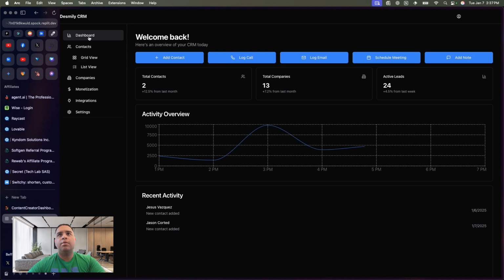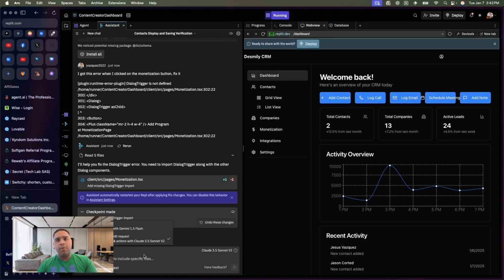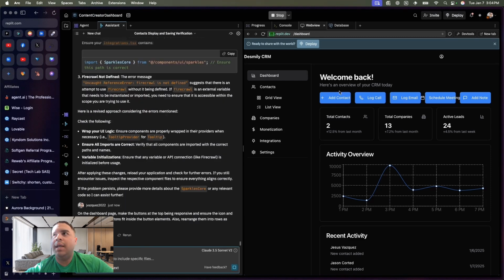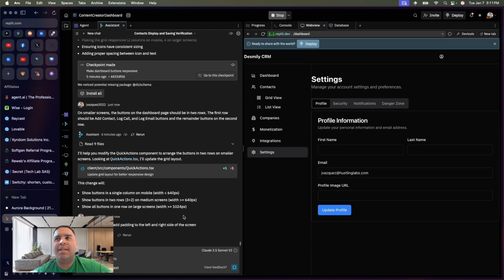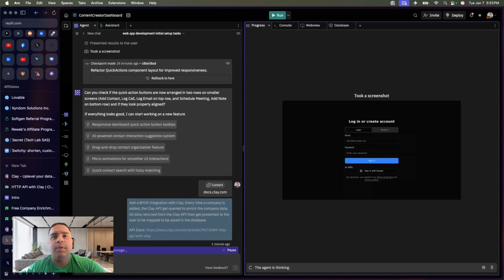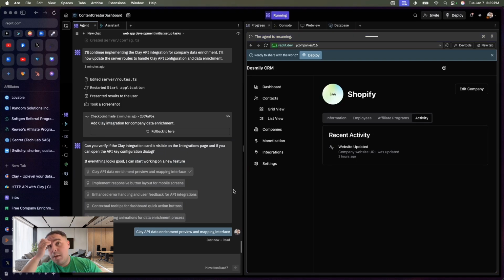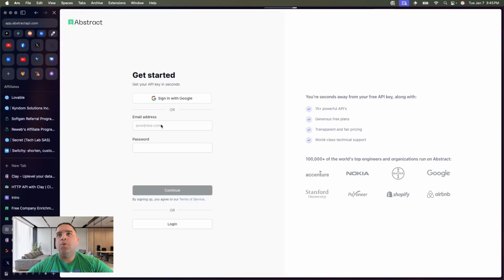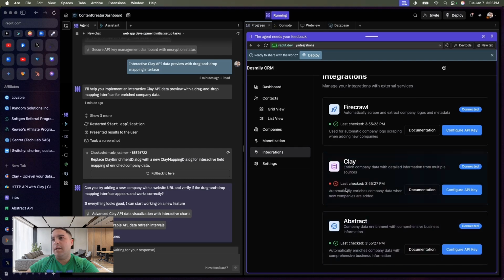Replit Agent vs. Replit Assistant: Master The Replit AI Coding Tool Before It's Too Late!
Discover the differences between Replit Agent and Replit Assistant in this ultimate AI showdown! Whether you're building a CRM with Replit, exploring AI development tools, or comparing AI coding tools for developers, this video breaks it all down.

We'll dive into the features, costs, and use cases of these two tools to help you decide which one fits your needs and budget. Learn how Replit integrations work and see a live demo of both tools in action.

From comparing Replit AI features to understanding its pricing model, this video covers everything you need to know to make the most out of these tools.

📌 Key Highlights:

- Which AI tool saves more time and money?
- How to use Replit Agent for complex projects.
- Simple tasks made easy with Replit Assistant.

👉 Don't miss this detailed breakdown if you're looking to optimize your coding process!